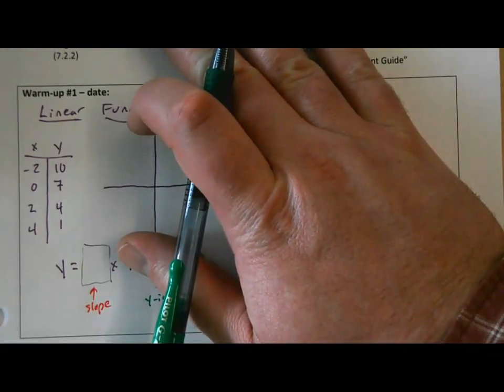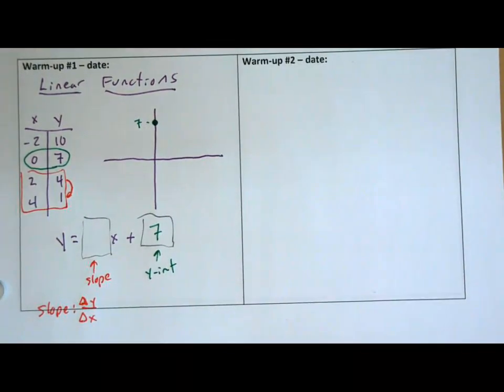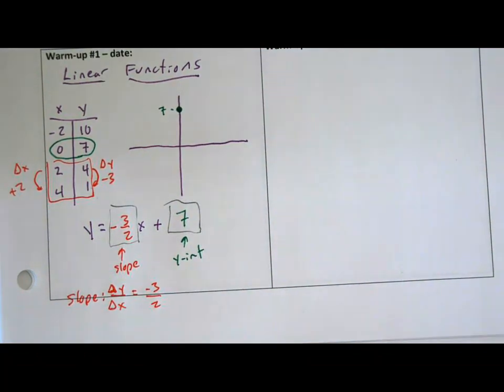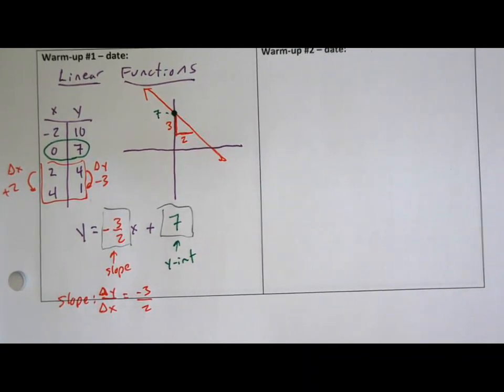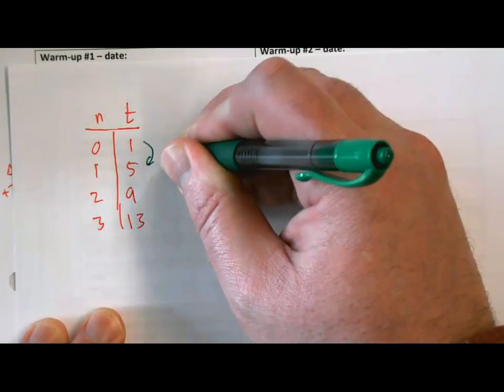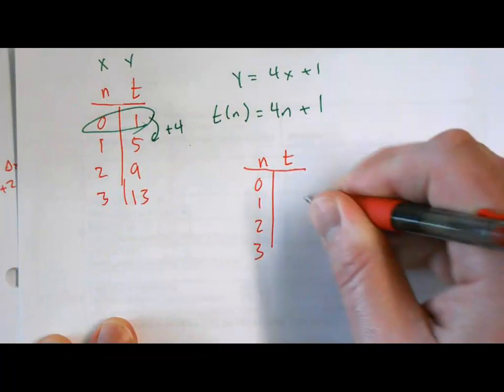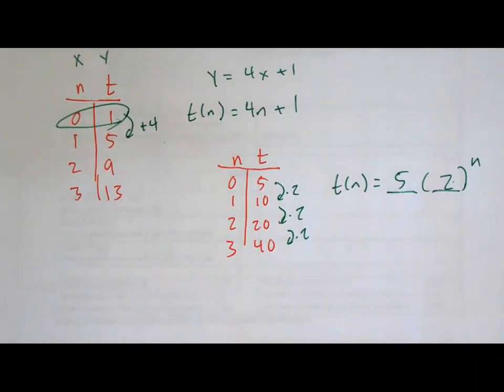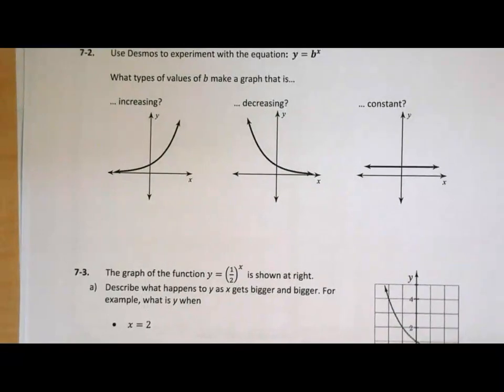Warm-Up #1: Linear Functions Review (equations, tables, and graphs)